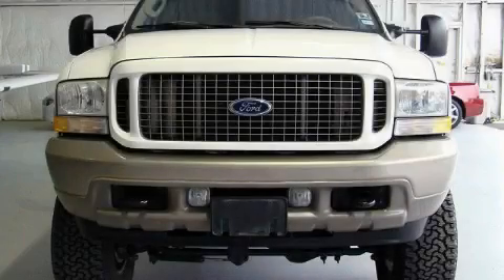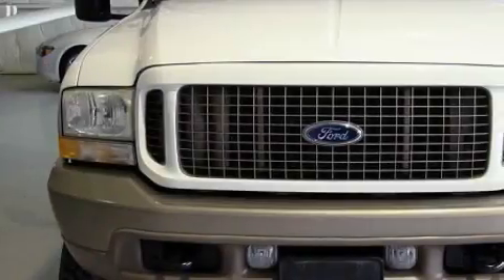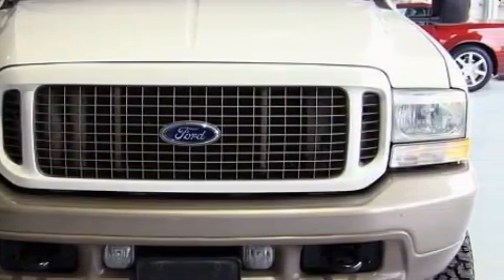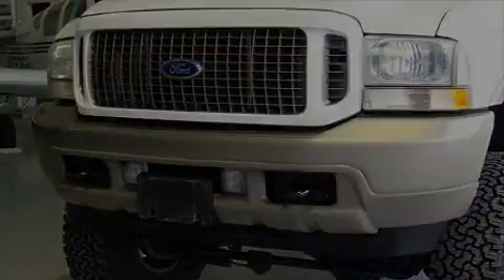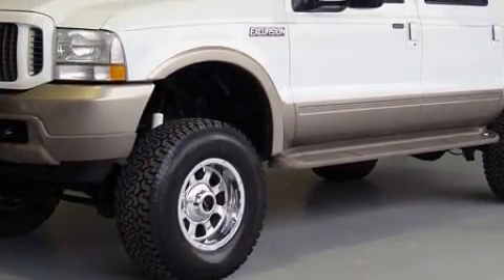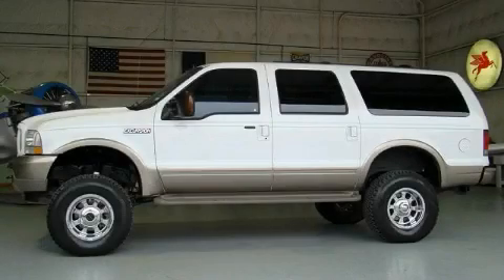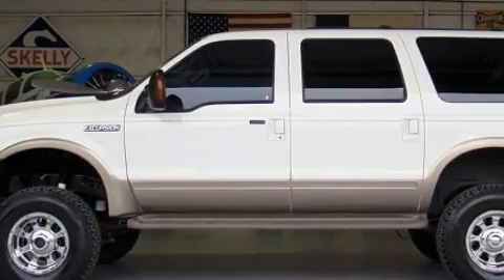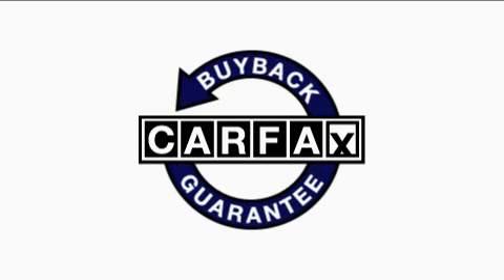Pre-Owned 2004 Ford Excursion Dallas TX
Year: 2004
 Make: Ford
 Model: Excursion
 Engine: 6.8L (415) SOHC MPFI V10 Triton engine
 Trans.: Automatic
 Exterior: Other
 Miles: 89,350
 Interior: Other

 EcarLink
 888.252.ECAR